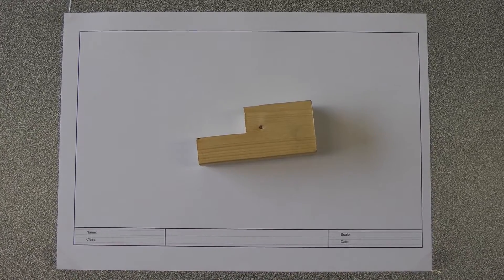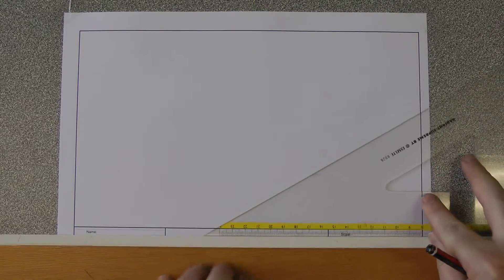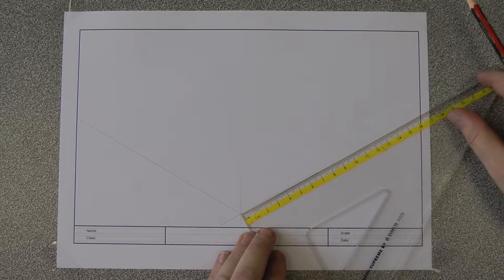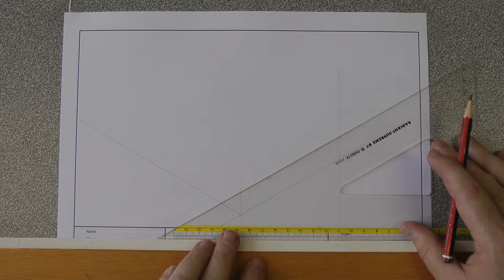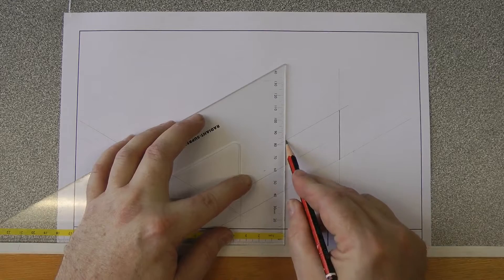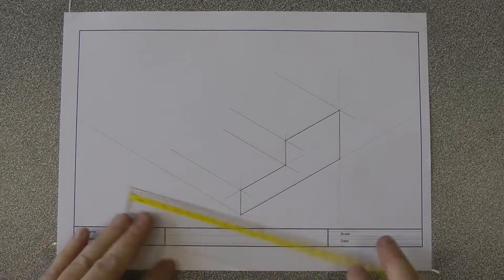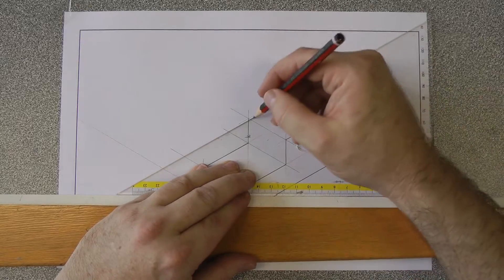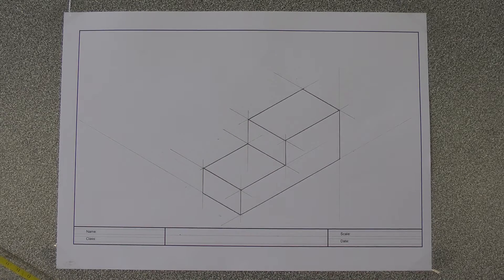Isometric on Drawing Board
An Isometric drawing of a simple shape.  This video shows use of construction lines on three axes to locate points that are joined by dark lines to show the object.